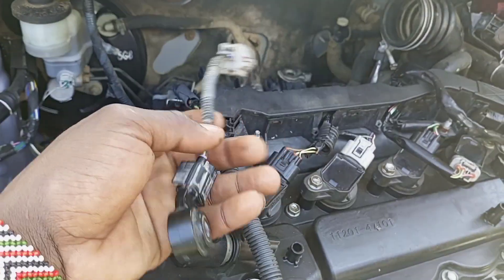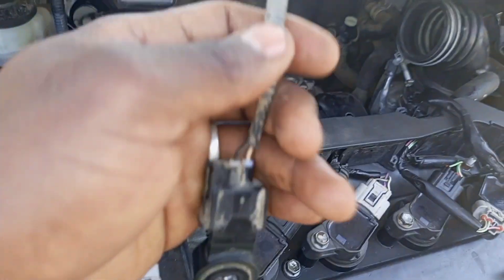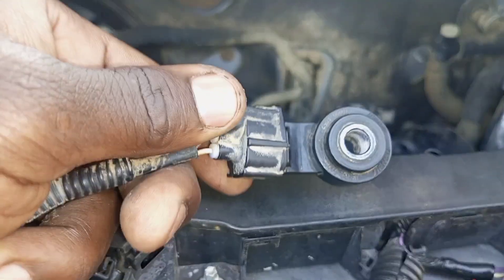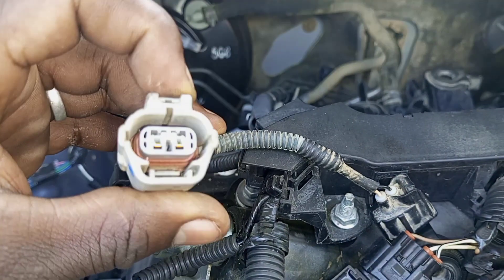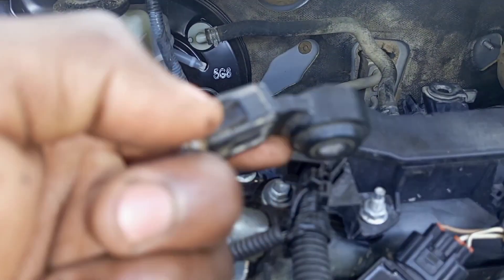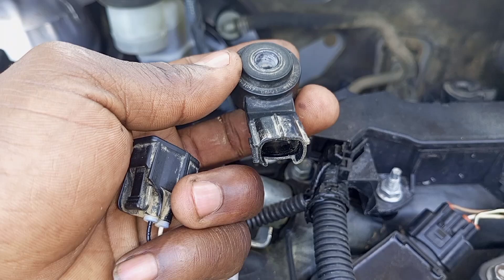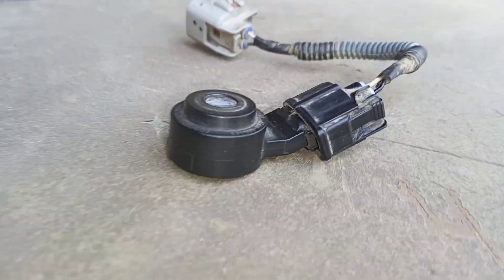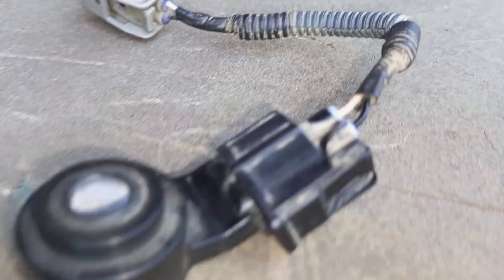Knock sensor symptoms that can bring course gear box not charging gears.